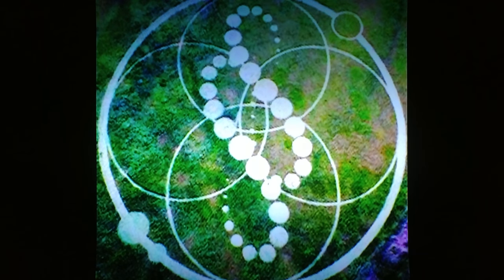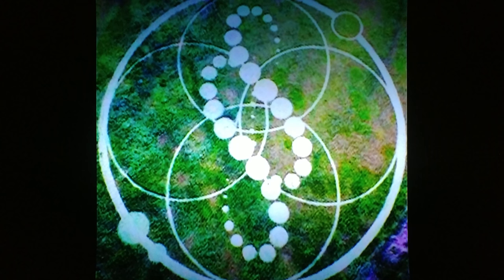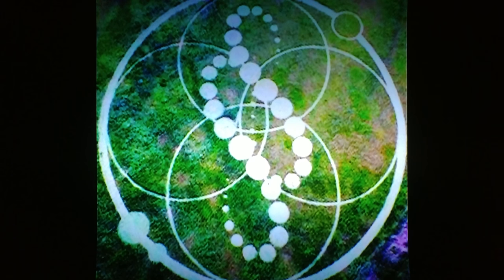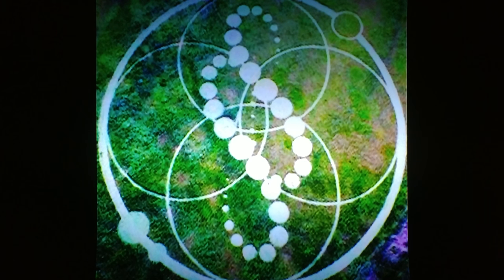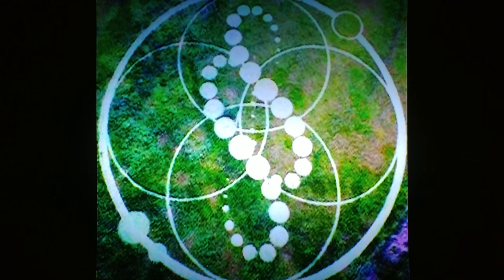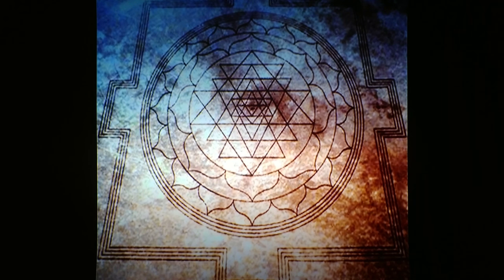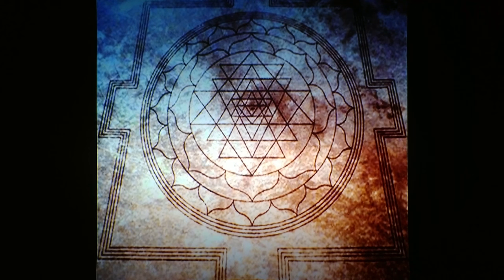BEST PICTURES of 3 CROP CIRCLES MADE by BALLS of LIGHT ENERGY BEINGS GOD's MINIONS SHAPESHIFTERS